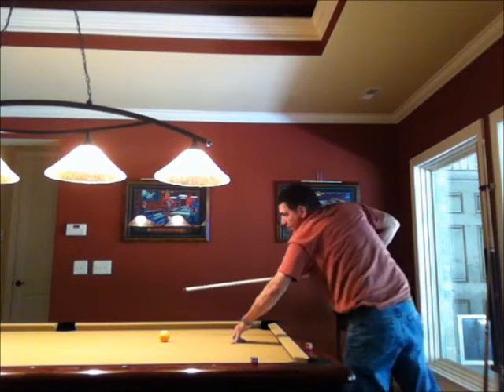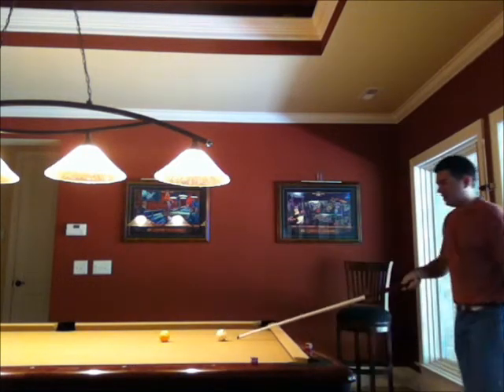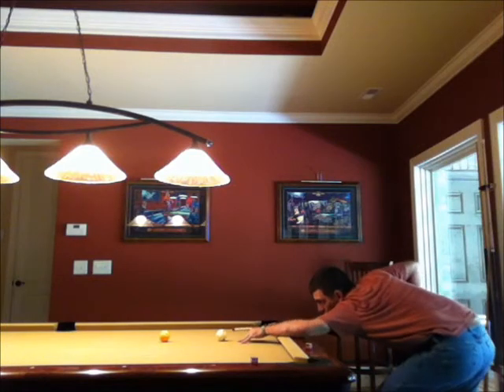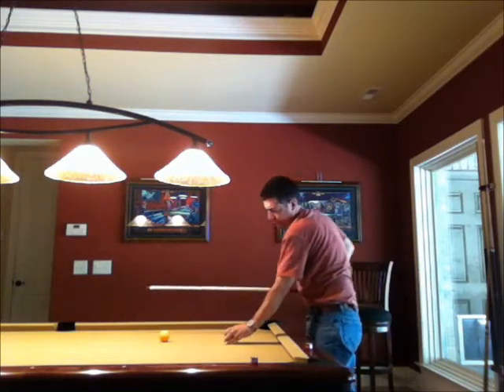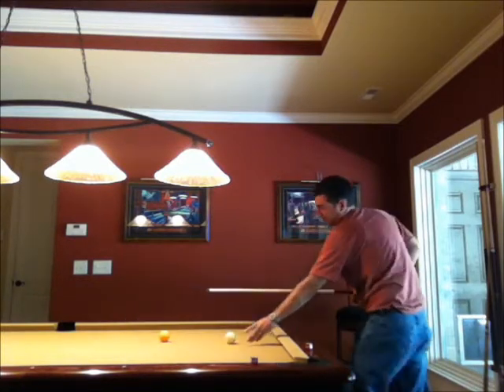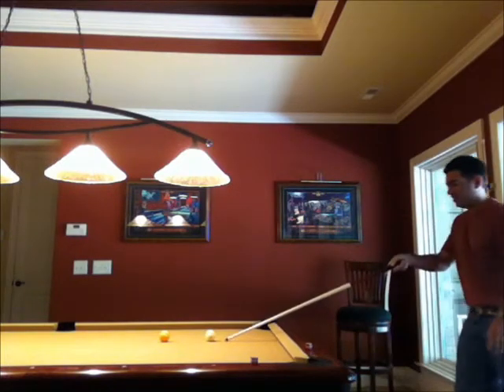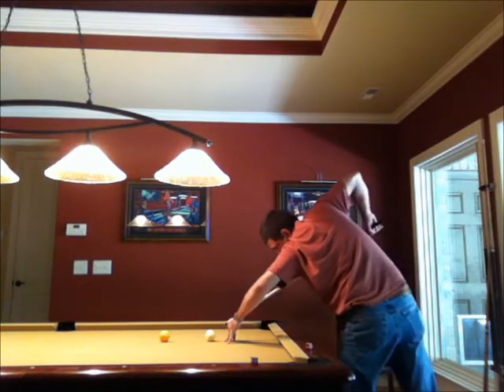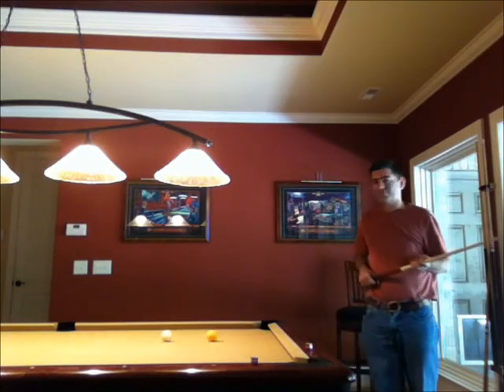bw-jump-demo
Jump Demo